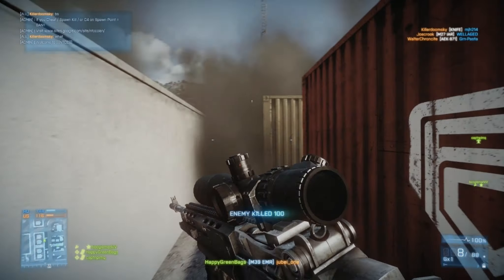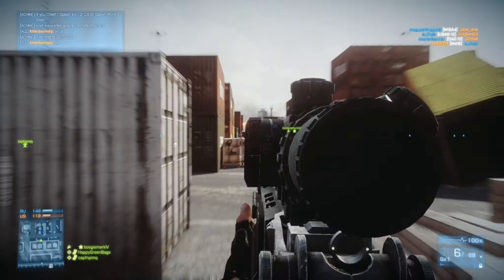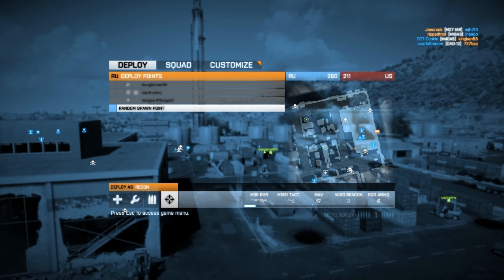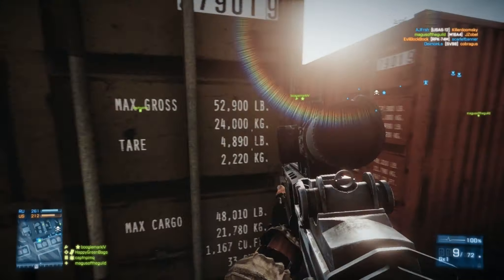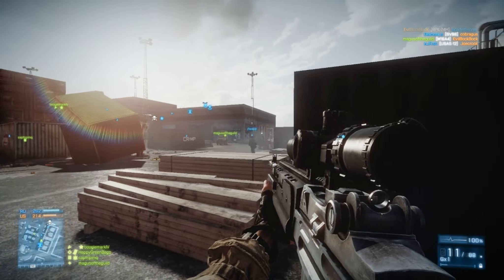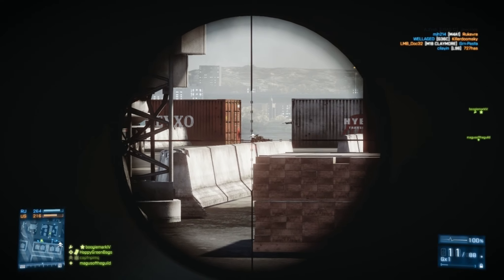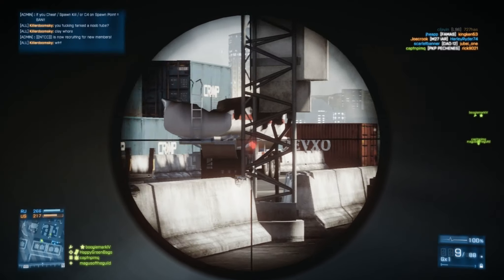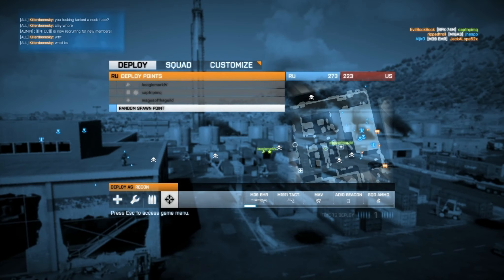Battlefield 3 Massive Fix List, March 27TH for PS3, PC, Xbox 360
on the 27th of March dice will release a massive patch for Battlefield 3 so make sure to download it!